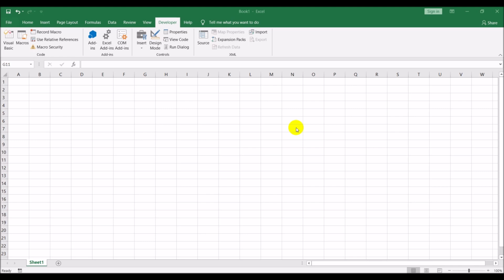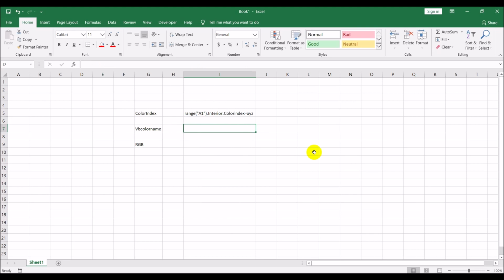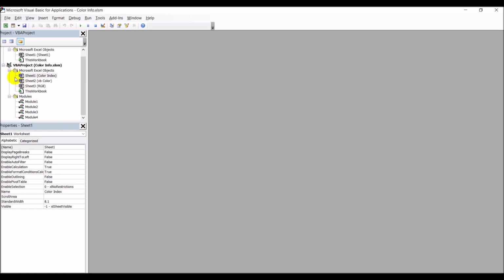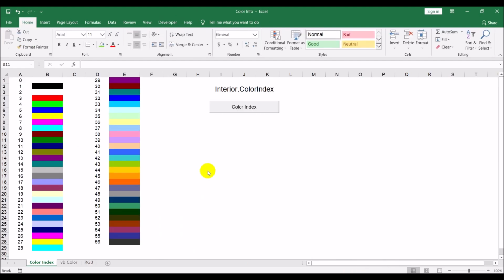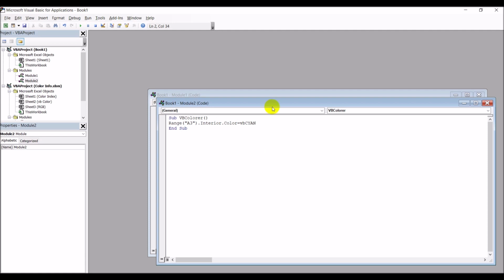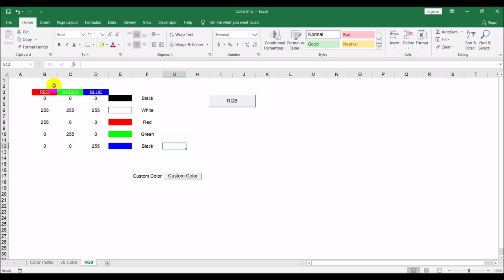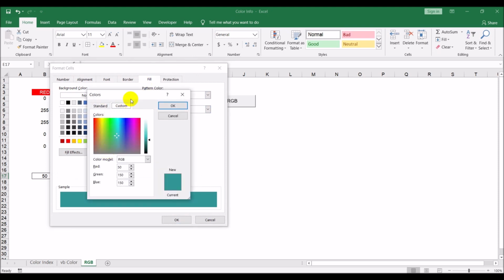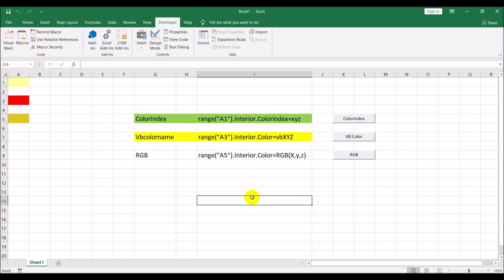Microsoft Excel VBA for Beginners Part 08 Cell Colors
This is the part 8 of a multi part video series where we will be discussing Microsoft Excel and VBA.

In this video we will show how to use VBA for filling in colors in cells.

If you liked this video then please hit the like button and if you would like to see more videos like this the please subscribe and also click on the bell icon so that YouTube sends you notifications when new videos are uploaded.